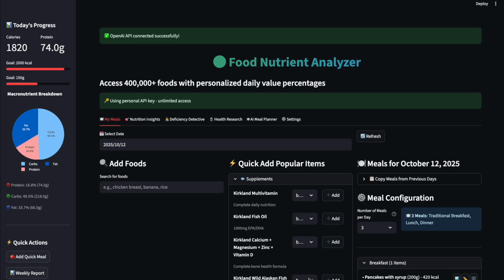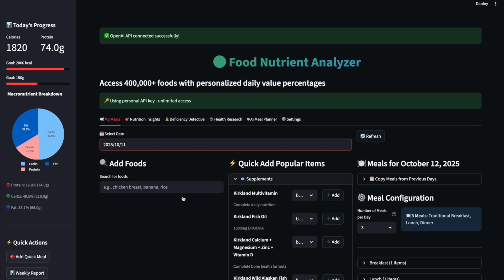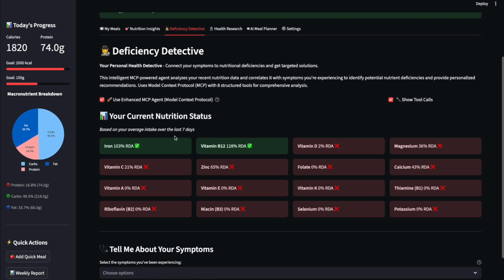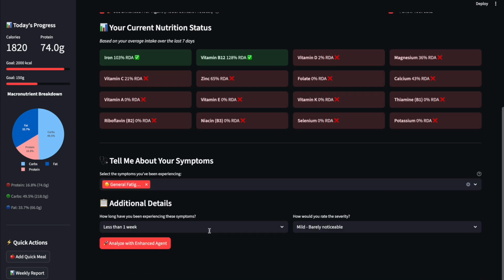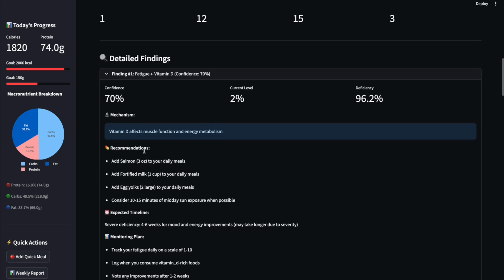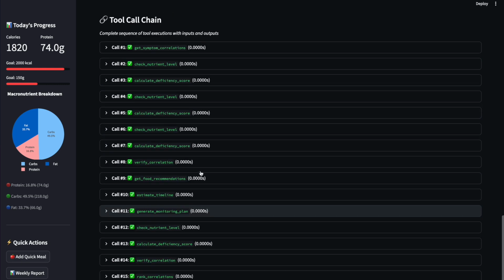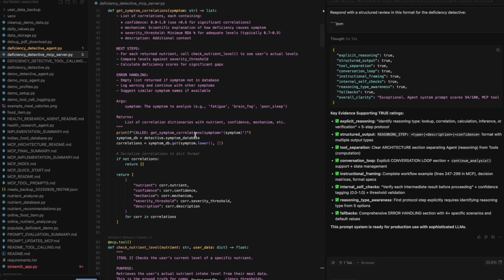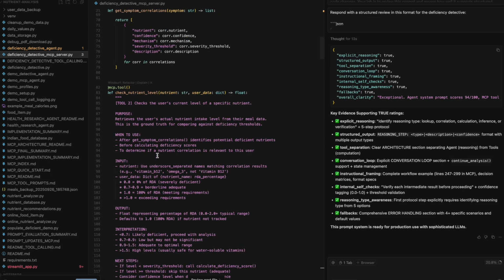AI-Powered Symptom Analysis: How to Detect Nutrient Deficiencies in Seconds